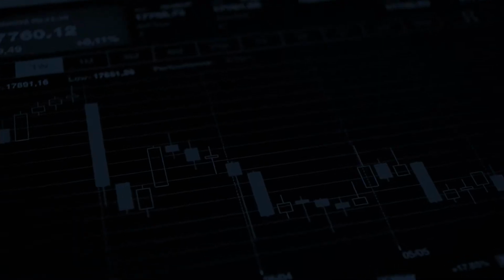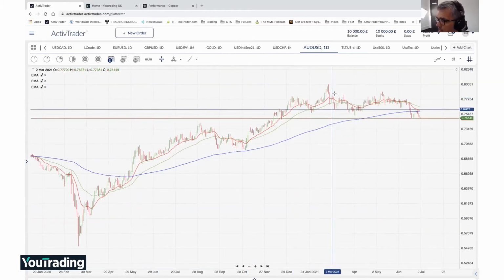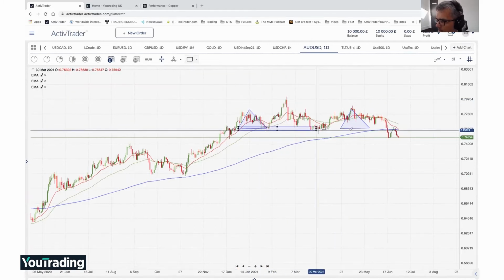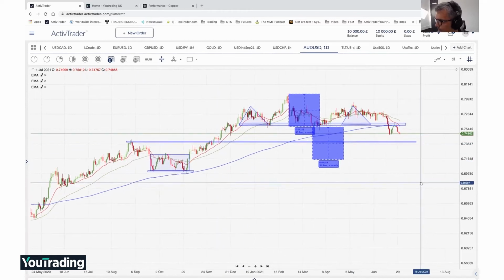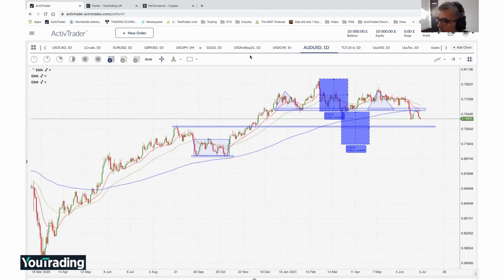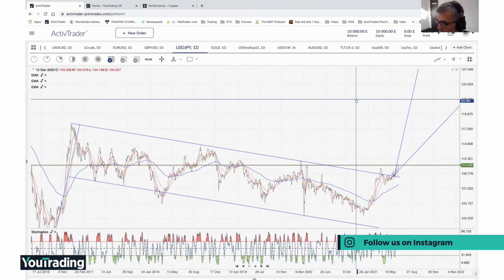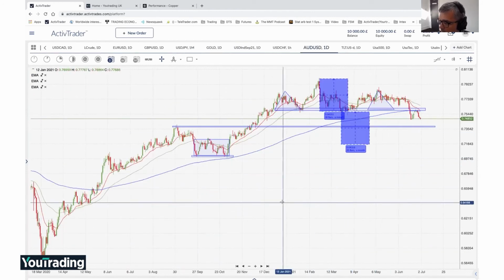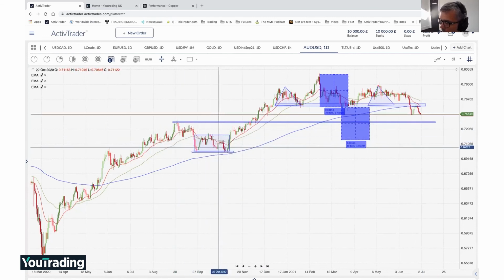AUDUSD Head & Shoulders Pattern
👉 The AUDUSD is starting to suffer as the US dollar momentum to the upside increases and the Australian commodities trade stalls. A breakdown of the Head & Shoulders pattern could lead to a move a few hundred pips lower.